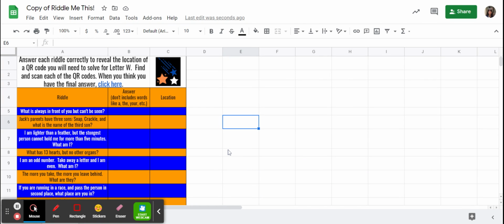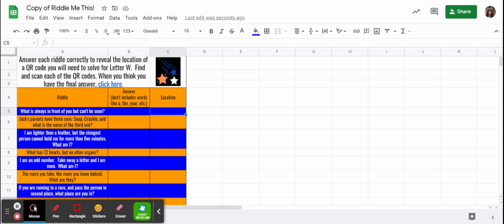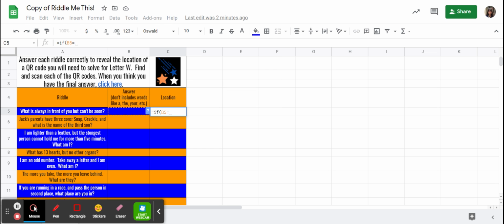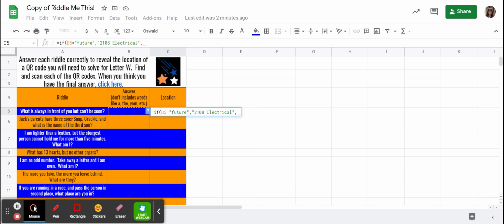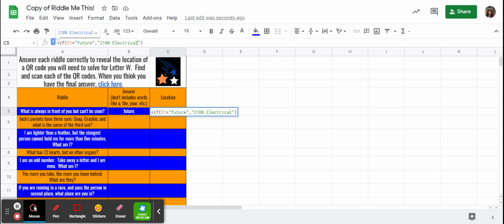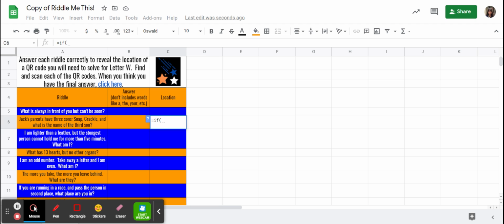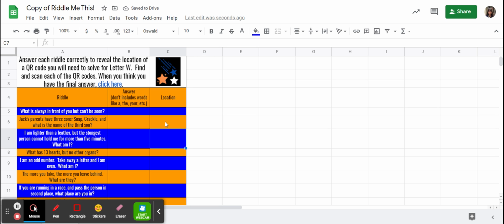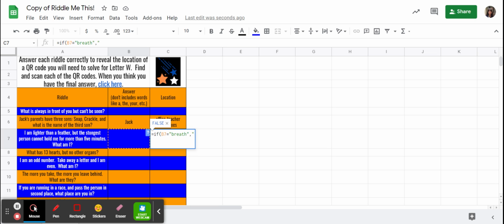Reveal in Google Sheets-If...Then Formula